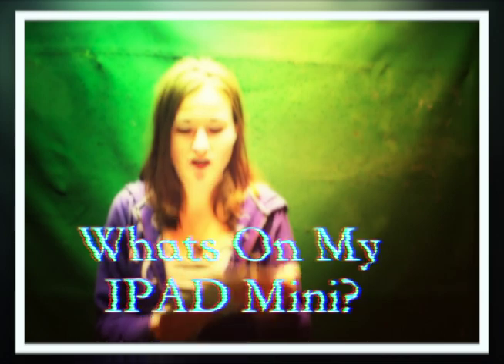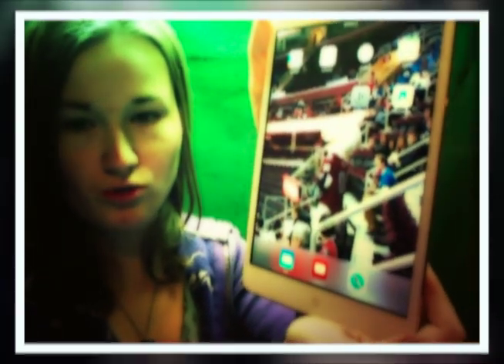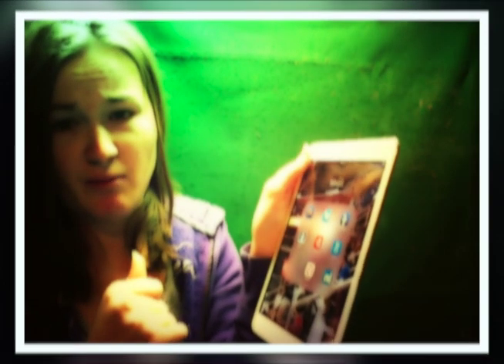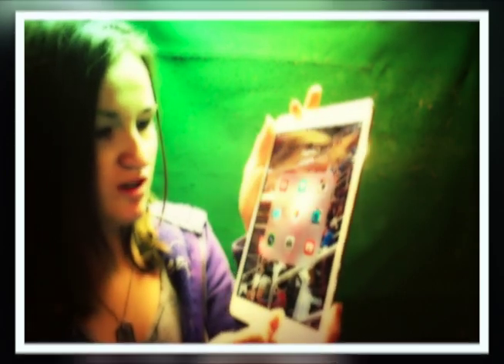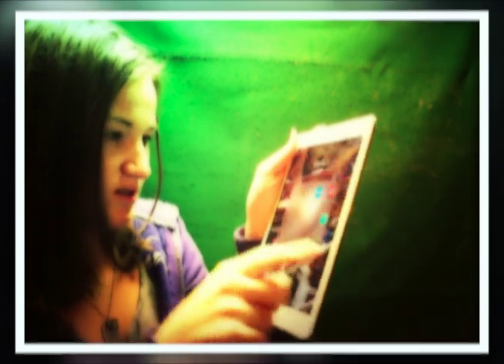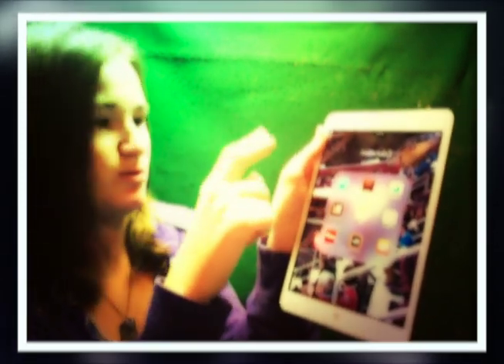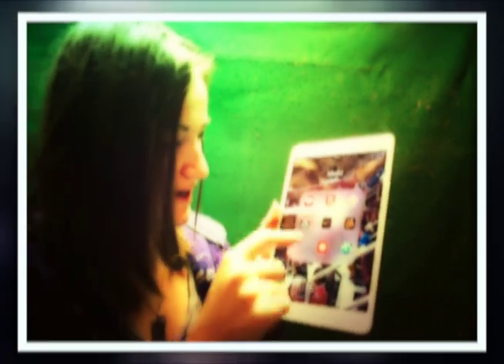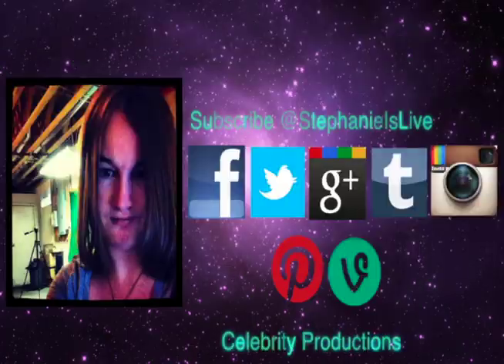What's On My IPAD MINI?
What's On My IPAD MINI AND Whats on Your IPAD? I have lots of amazing apps too use in my every day activity. I do a lot with my IPAD within my major of Digital Media. I use it for school and script writing also. :) Follow Me Everywhere on the Internet of @StephanieIsLive of Google Plus+ ,Twitter, Facebook, Instagram,Vine, Tumblr, and Pinterest. :)